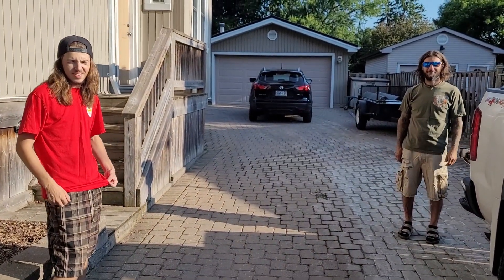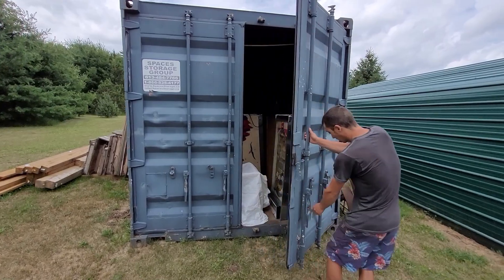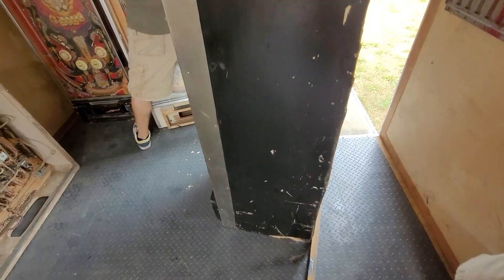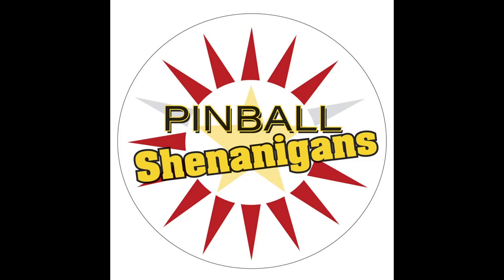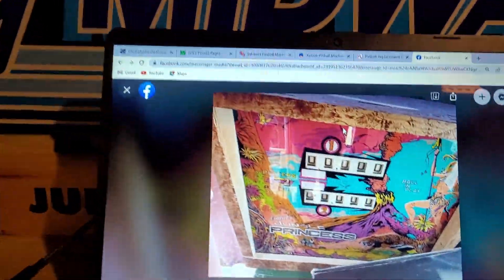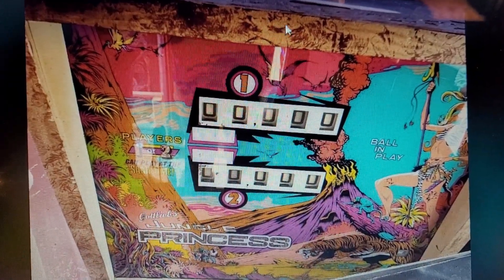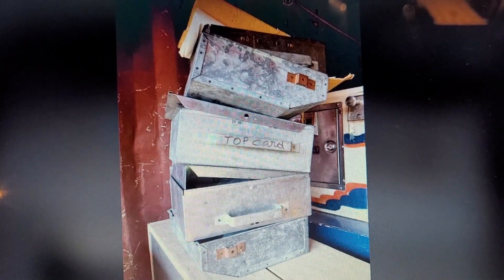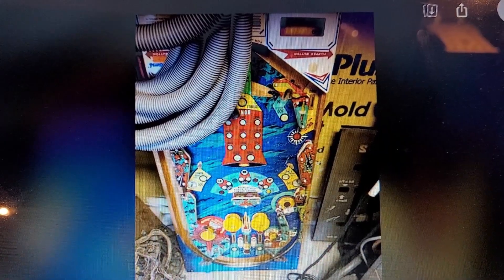26 Pinball Machine Haul! 8' x 20' container stuffed full!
Come along on another pinball pick up adventure. We agree to buy a container full of machines but dont really know what is inside!